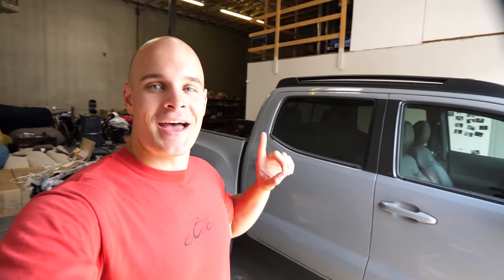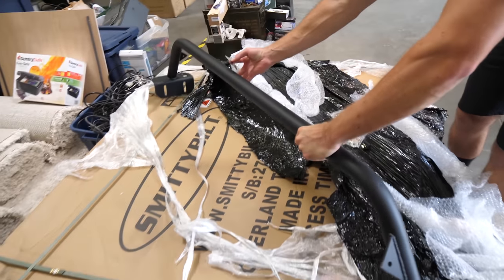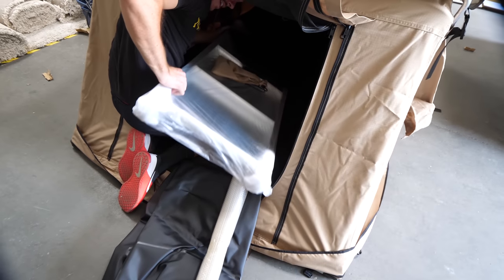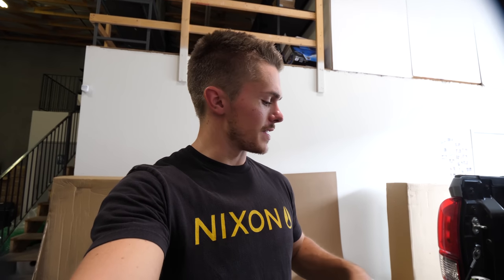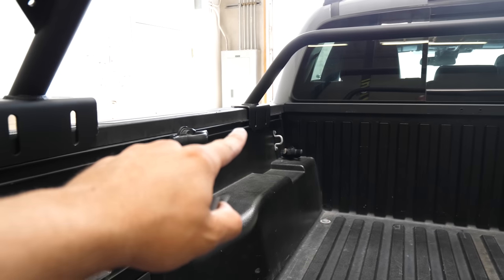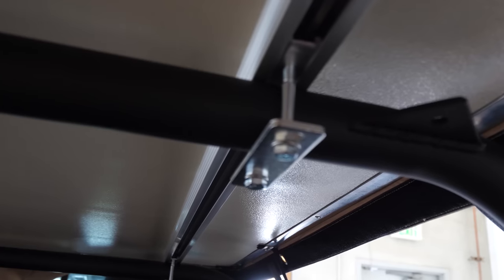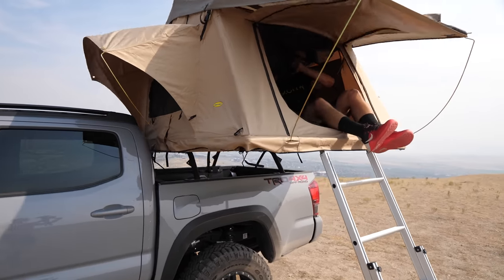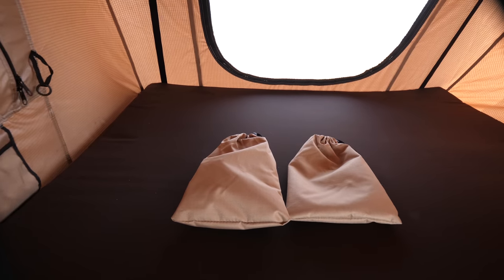Installing a ROOFTOP TENT on my New Tacoma!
Current pricing on the Smittybilt Overlander Tent
I have always been interested in getting one of those tents that can fold out of the bed of my truck in seconds, while leaving the space in the truck bed still open and available to pack things in. Today is the day we install an over lander tent in the bed of my Tacoma for camping, off roading, or just exploring outside.

I used these metal bed racks over my truck bed to hold the tent he has a few different styles. Mine was the metal tacoma bed rack that sits 9.5 inches above the truck bed.

This video shows the installation of the truck bed tent in a 2018 Toyota Tacoma, including the racks and all of the steps it requires to get the tent open and operational.

Huge thanks to Braxen for his help getting the whole thing in place.